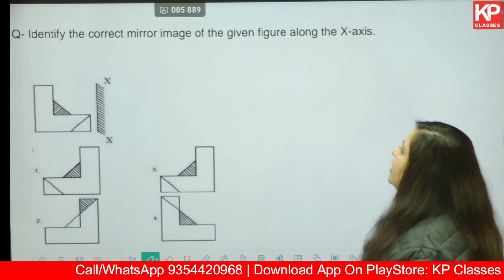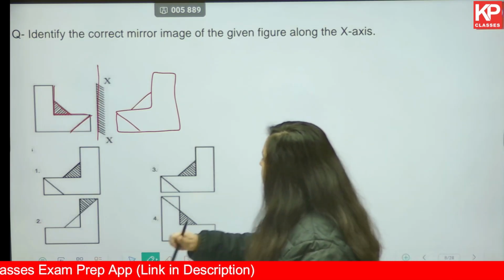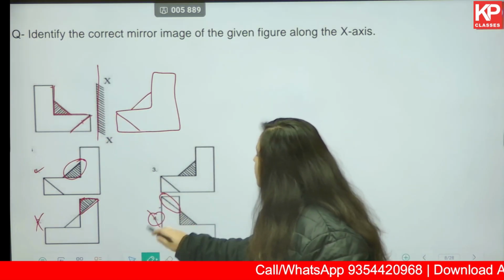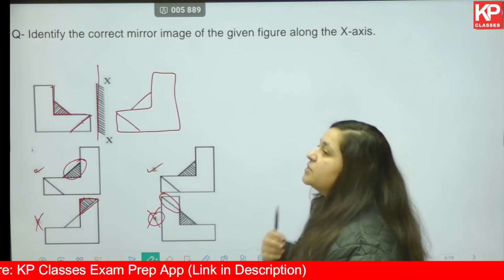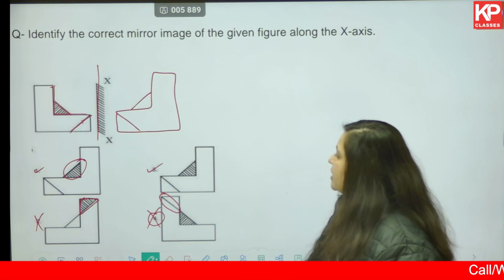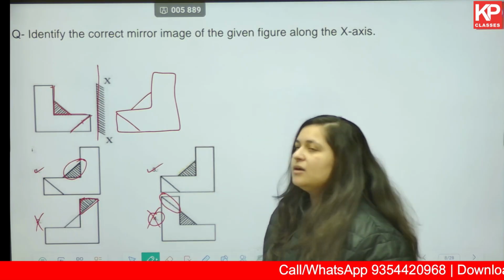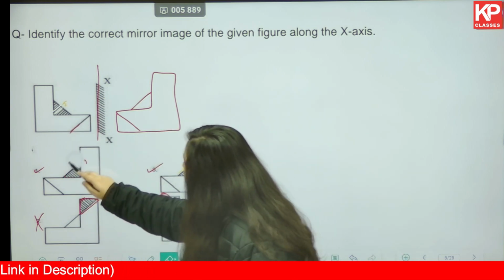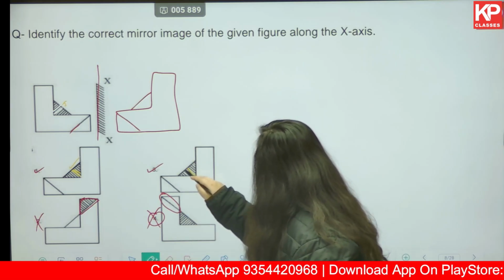🔥 JEE (B.Arch) 2024: Question No.36 | Previous Year Question Papers | Detailed Solution